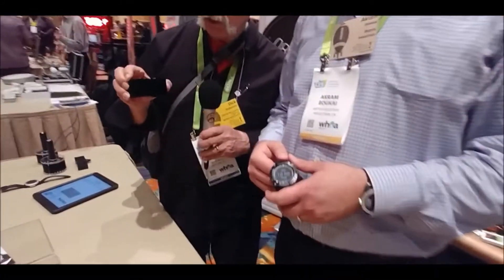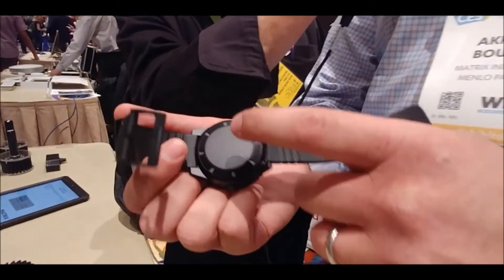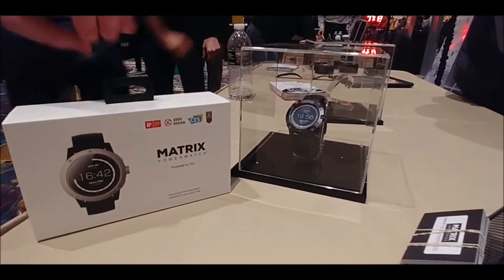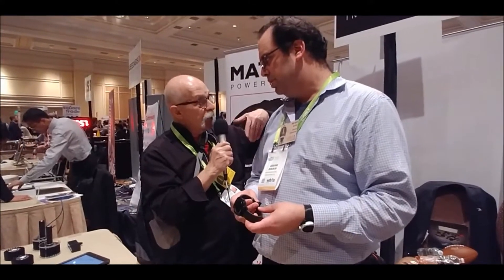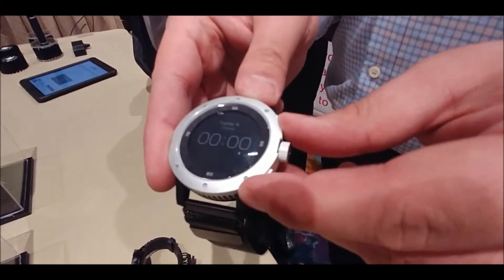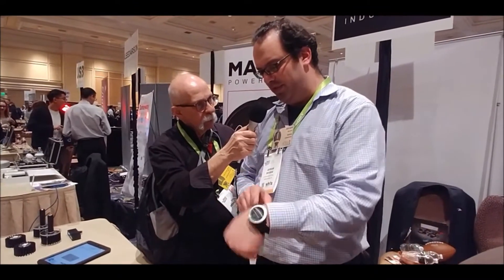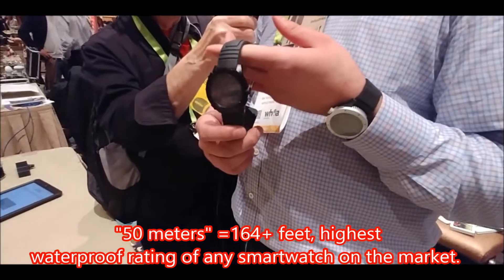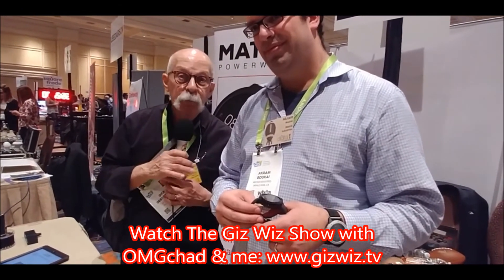No Battery Needed - The Matrix Smartwatch Uses Your Body Heat!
The MATRIX PowerWatch is the world’s first smartwatch powered by your body heat. And it can measures calorie burned, activity level, and sleep using an advanced thermo-electric technology. You don't have to wear it 24 hours a day. When you take it off, your data is stored in memory and it goes to sleep; put it back on and the watch turns back on right where you left it.